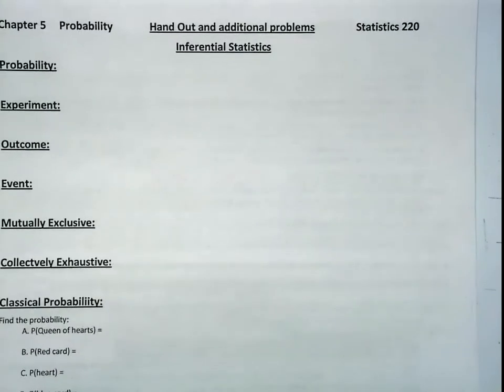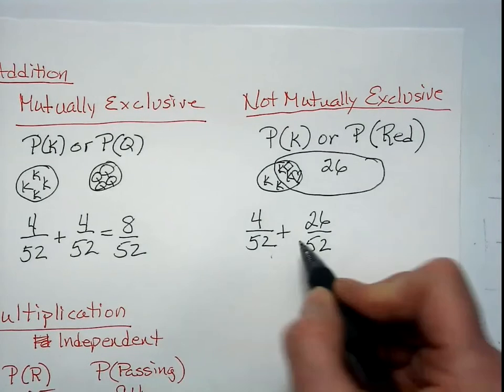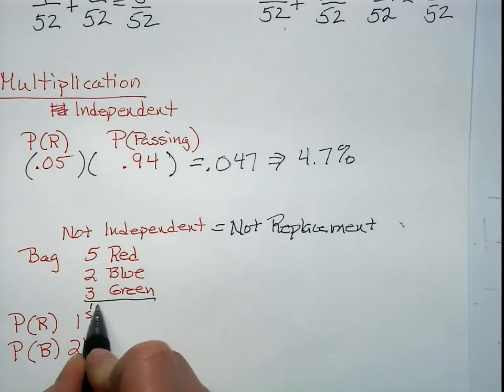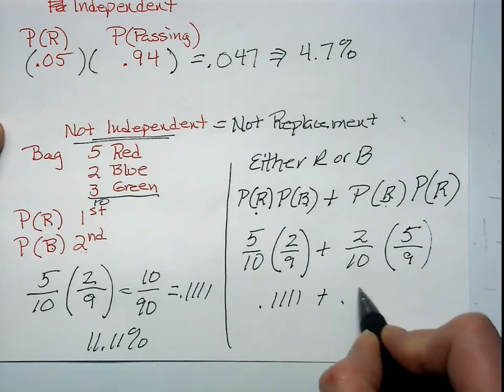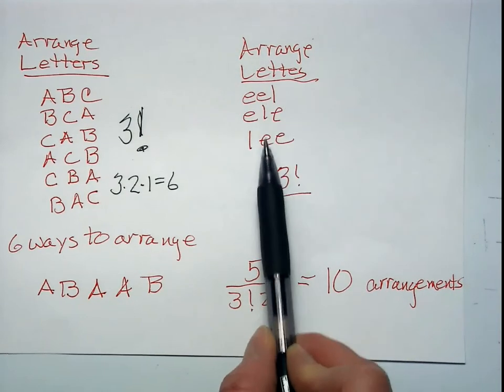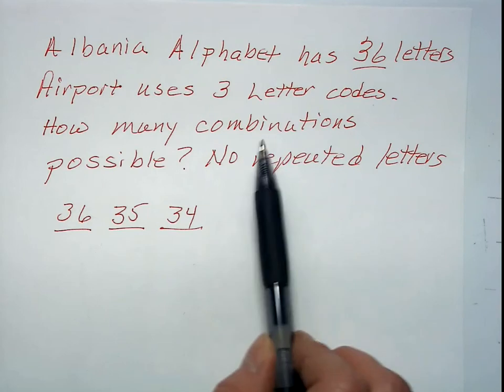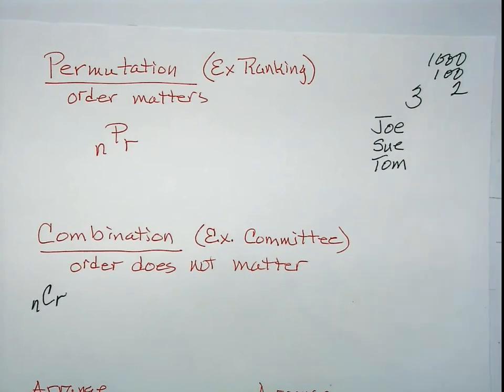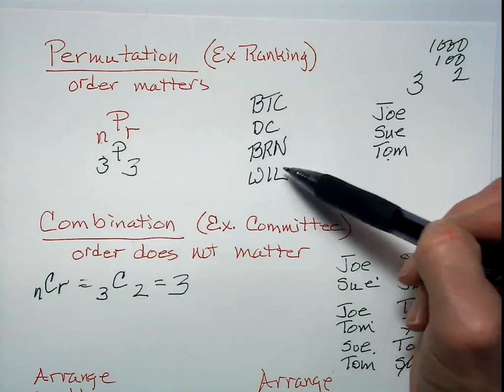HVCC Statistics Ch 5 2/20/14 Probabilty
Probbability: addition rules, multiplication, combination, permutation